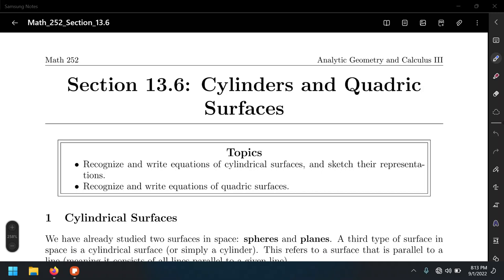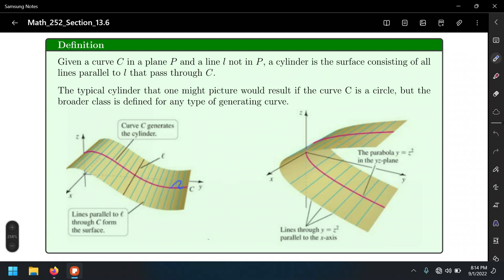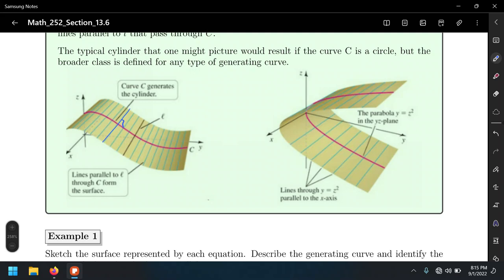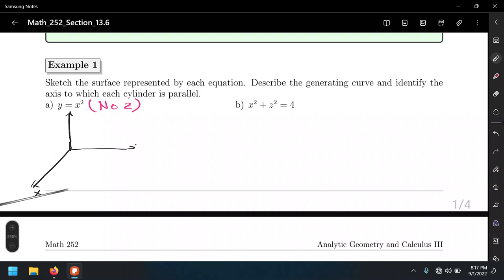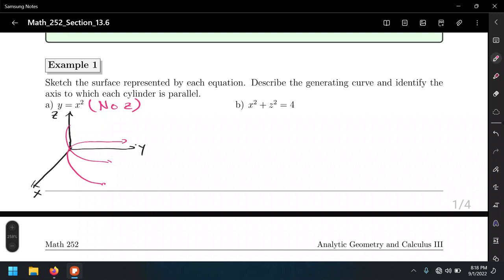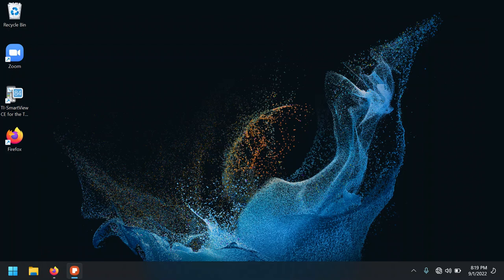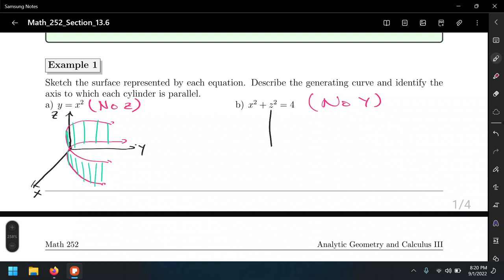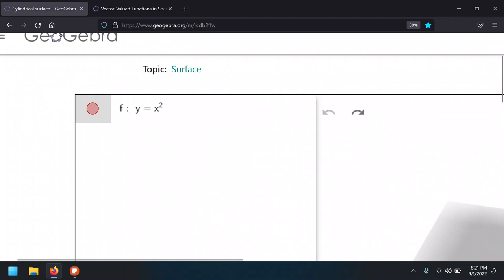Section 13.6 Cylinders and Quadric Surfaces Part 1